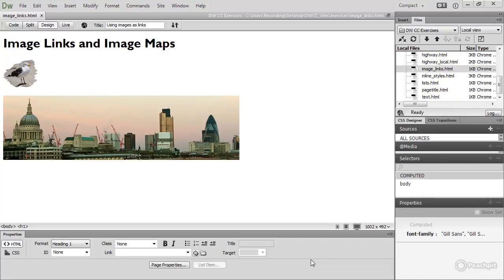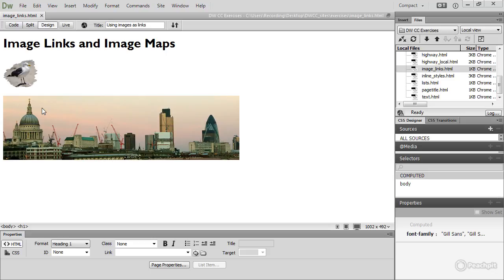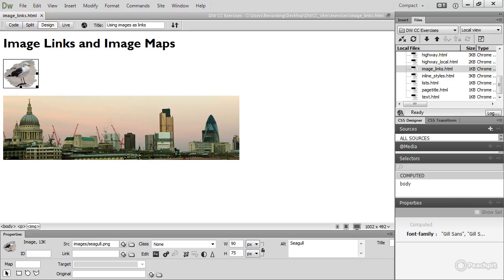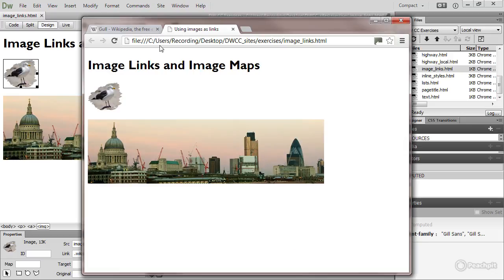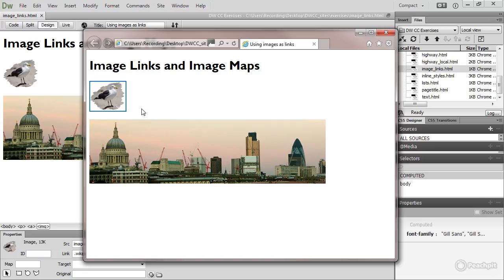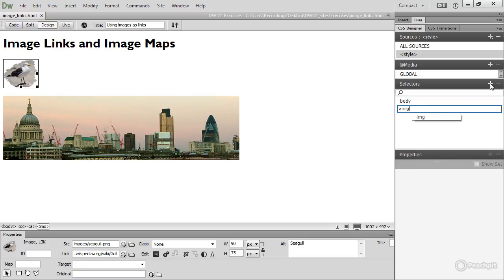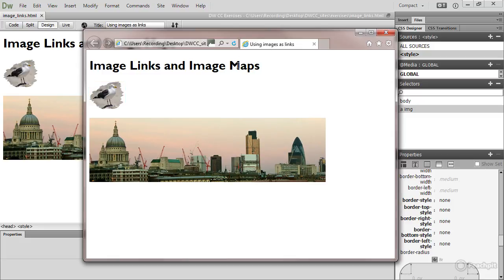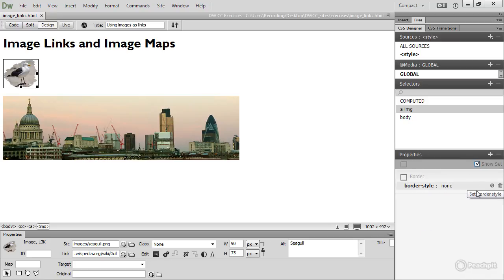052 Using Images as Links